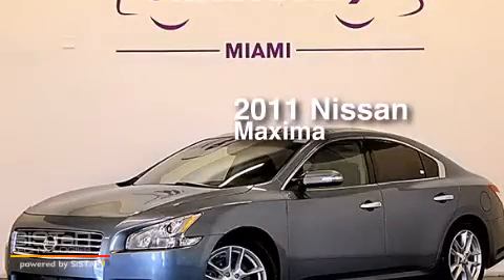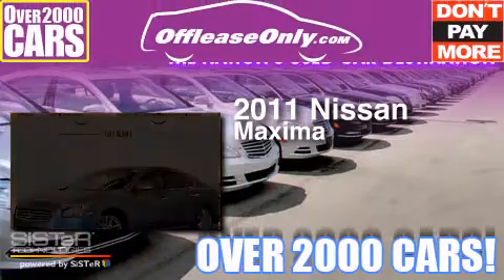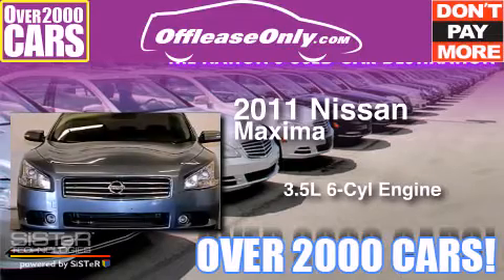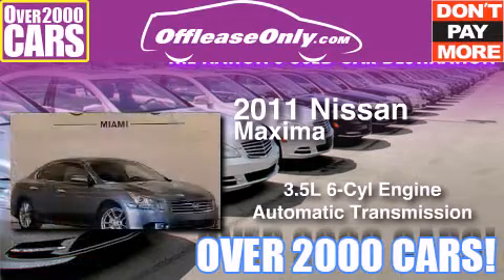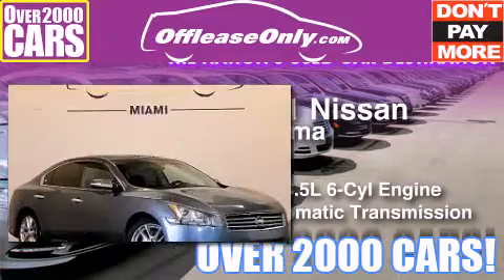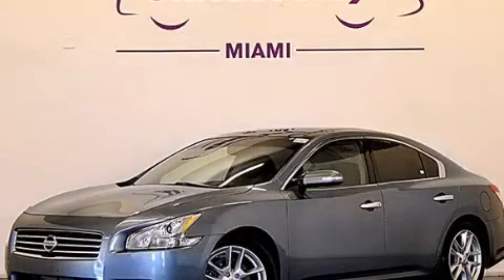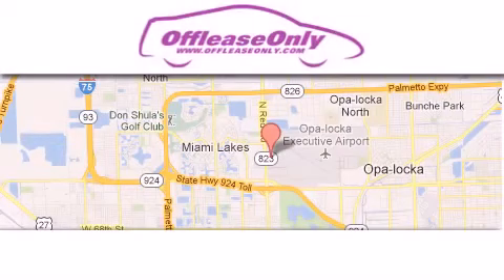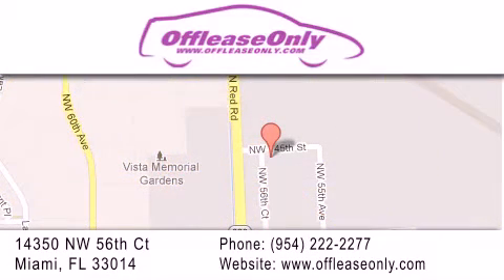2011 Nissan Maxima Hialeah Fl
We have been honored to serve the Miami FL area , we promise that your experience at our dealership will exceed your expectations ! Year : 2011 Make : Nissan Model : Maxima Engine : Gas V6 3.5L/ Trans . : Automatic Exterior : Ocean Gray Metallic Miles : 38,774 Interior : Black Stock : 69824 OffLeaseOnly Miami 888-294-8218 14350 NW 56th Ct.